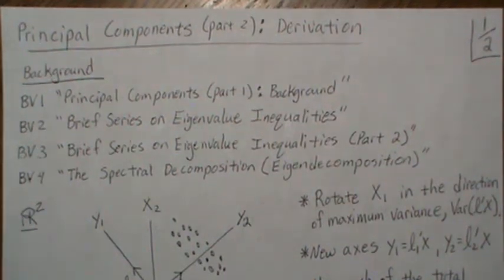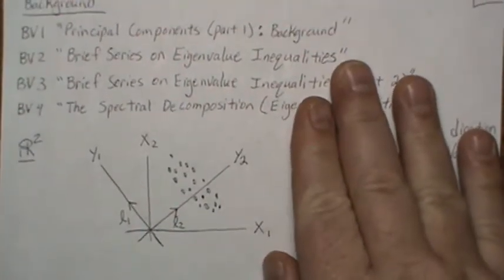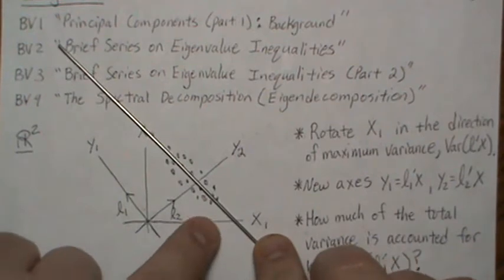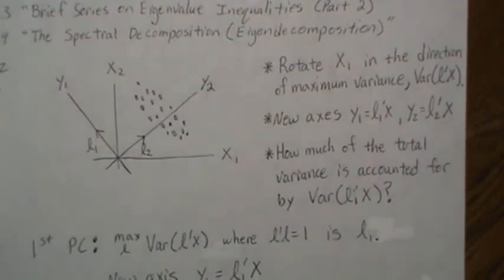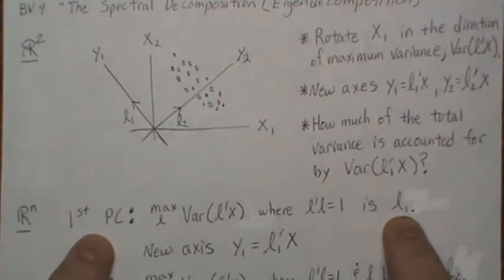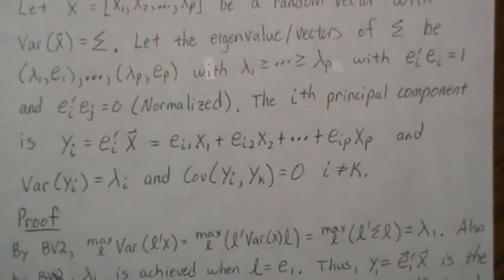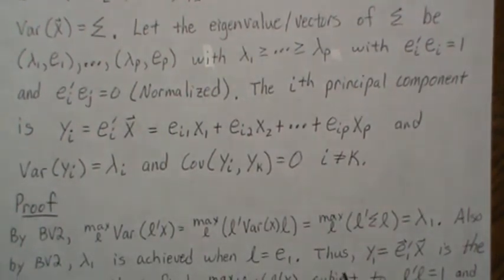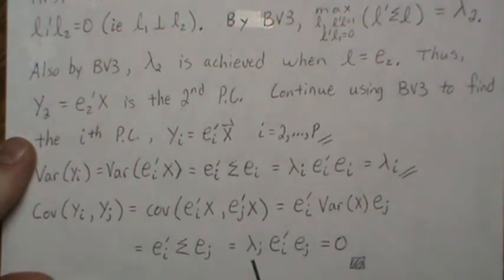Principal Components (part 2): Derivation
We provide some basic intuition behind principal components and prove how to find them from the variance/covariance matrix. Help this channel to remain great!